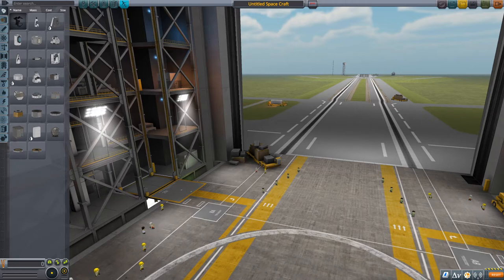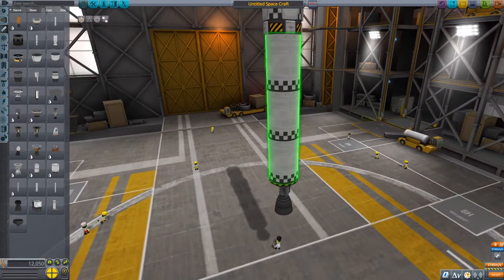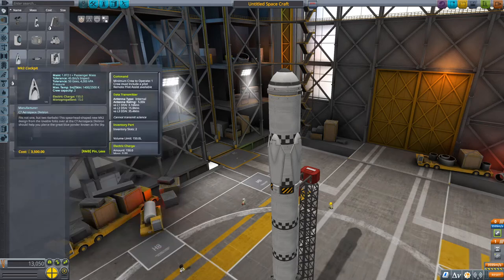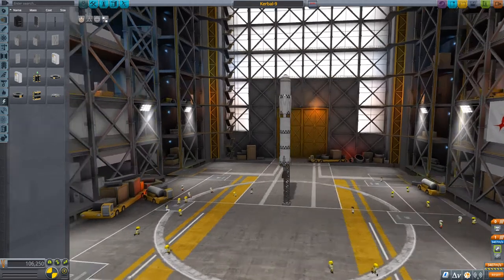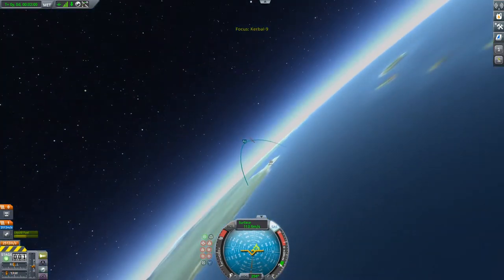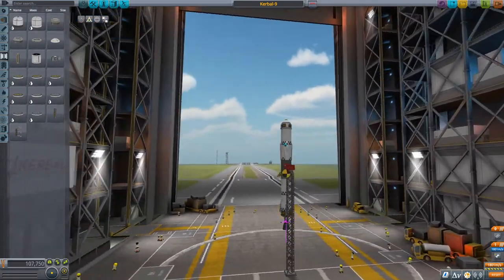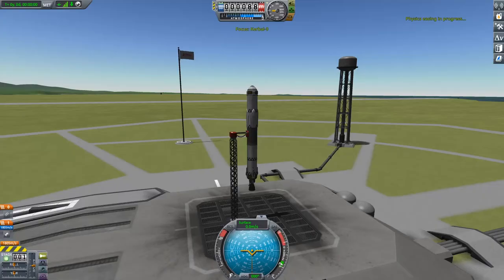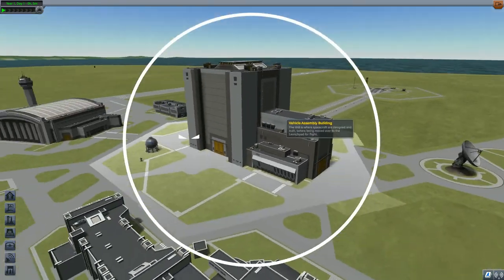Kerbal Space Program E1: Our first rocket!!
What happens when someone without a degree builds a rocket?